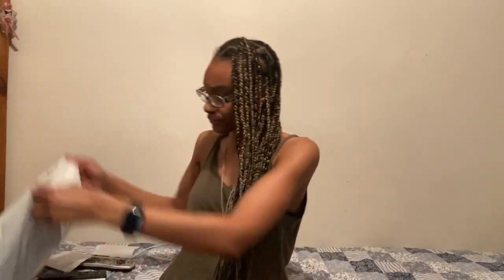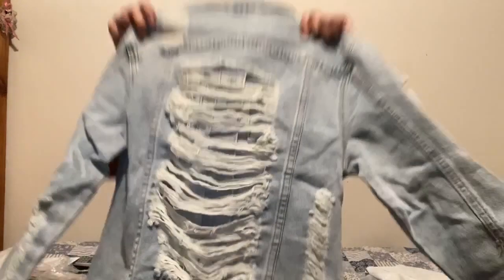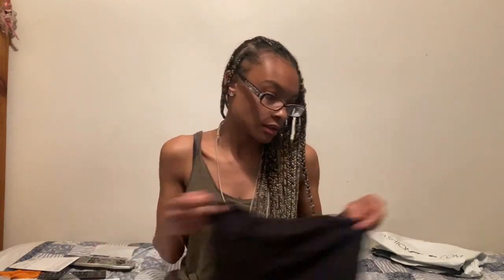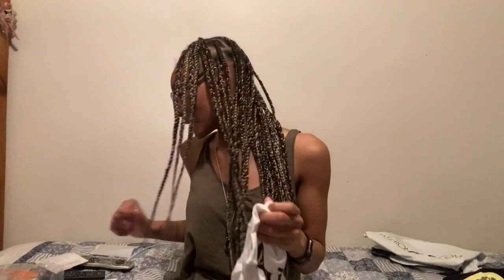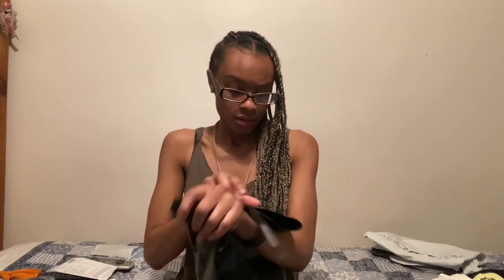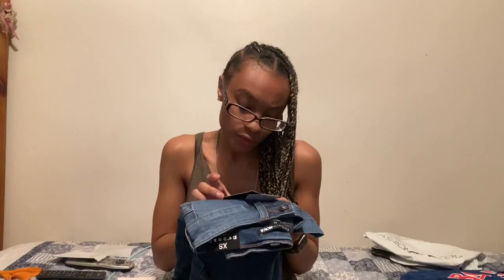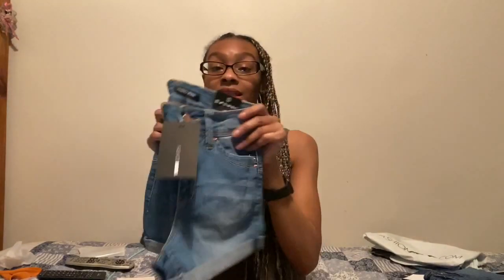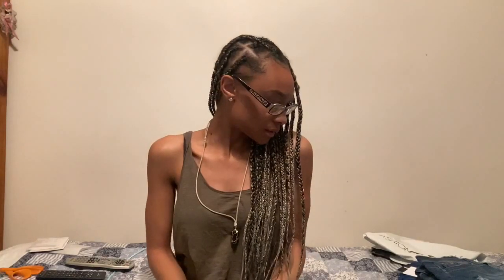Mini Fashion Nova Haul 🛍 || Bree Walker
Heyyyy guys I am BACKK with another video. As mentioned in the video I decided to take a mental break for personal reasons , but I am back & will be posting regularly now.

WHICH ITEM WAS YOUR FAVORITE ITEM ?

Links to the items I bought (listed in the order I showed them) :

Posting day will be every Tuesday.

YALL CAN USE MY DISCOUNTS GUYS !!

STALK ME ON SOCIAL MEDIAA ✨💖